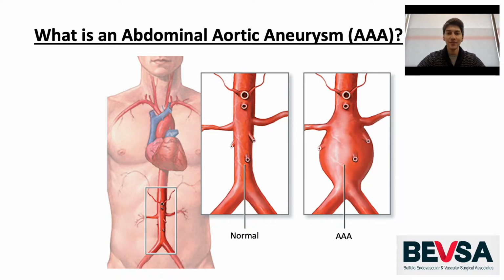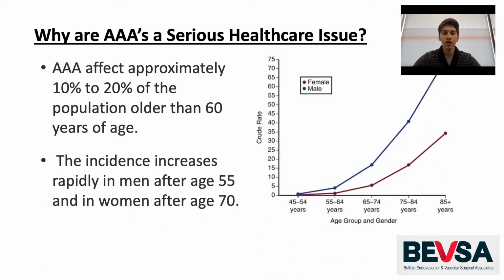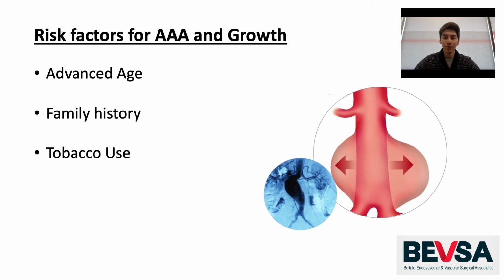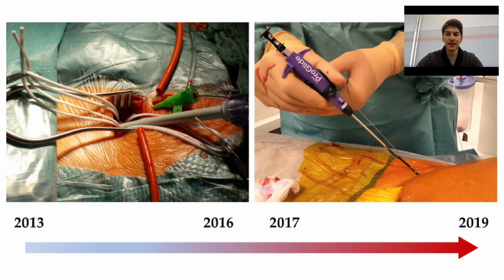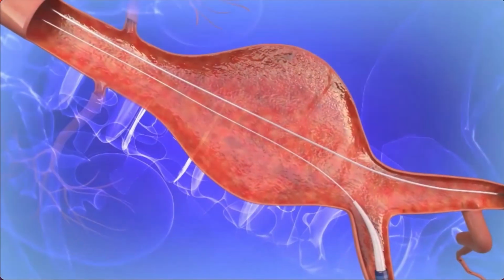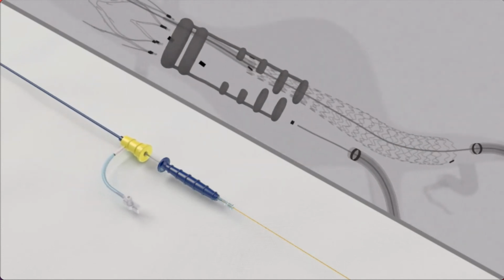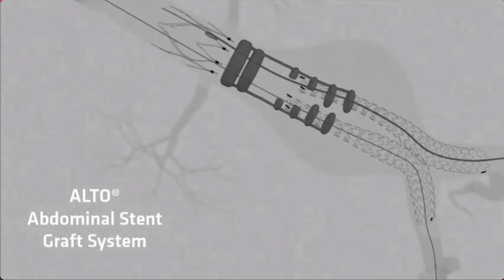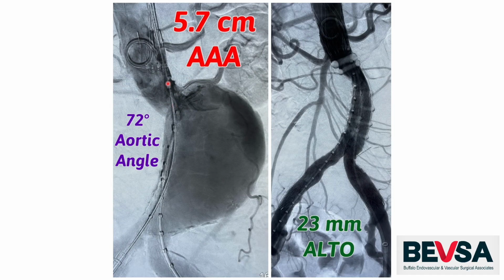Aneurysm Repair Patient Video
Thomas McNamara at BEVSA explains the Endovascular Aortic Aneurysm Repair (EVAR) procedure option for aneurysm treatment  and what patients can expect before, during and after surgery.